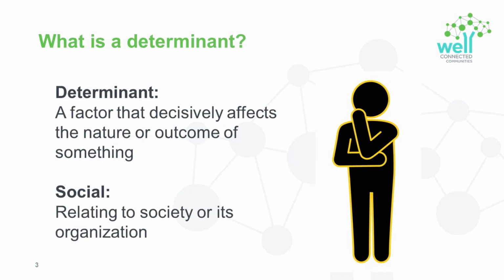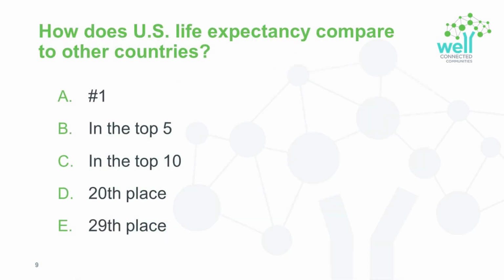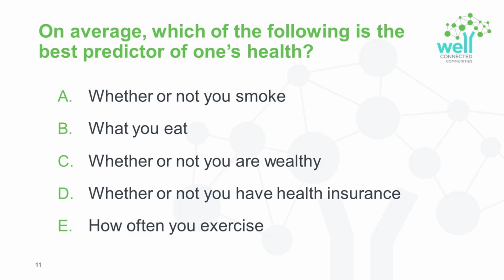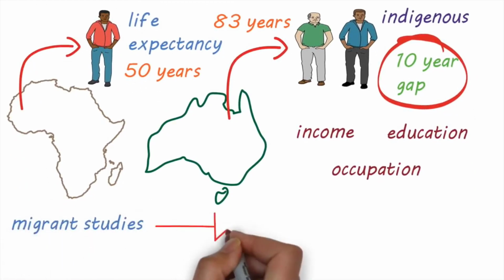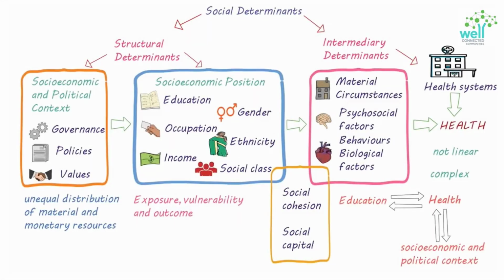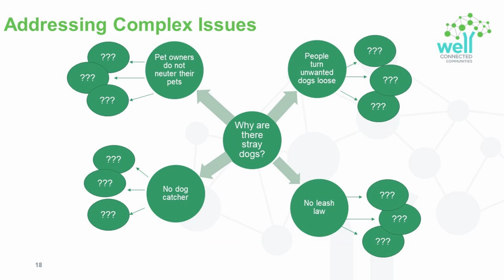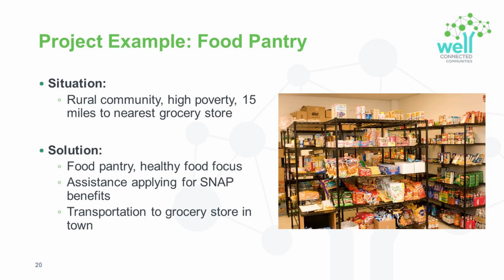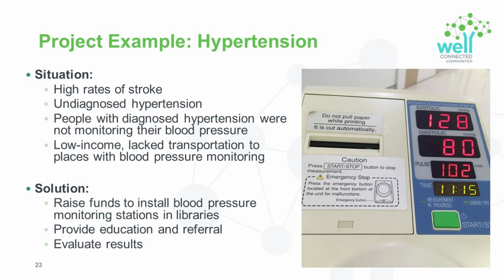Social Determinants of Health